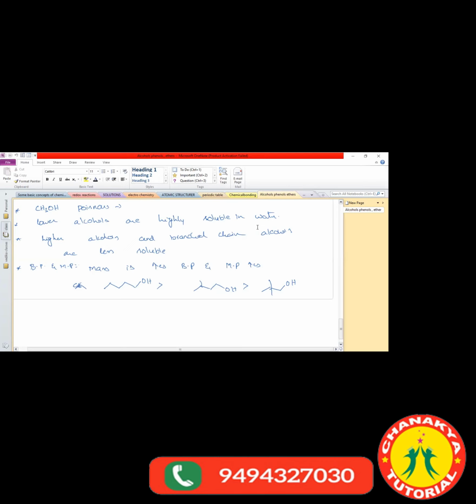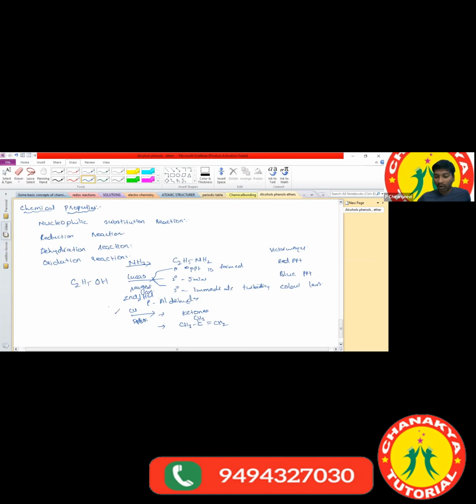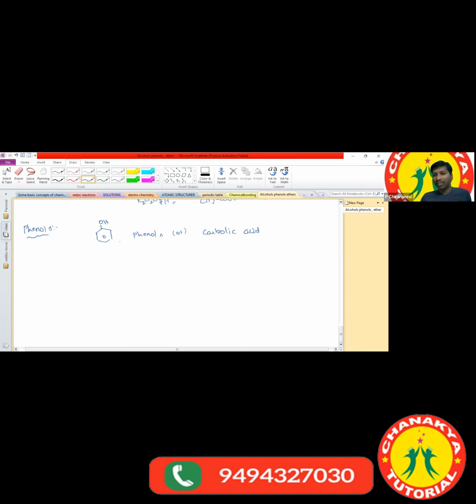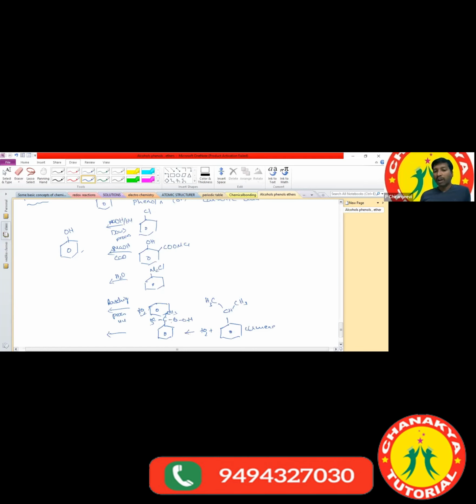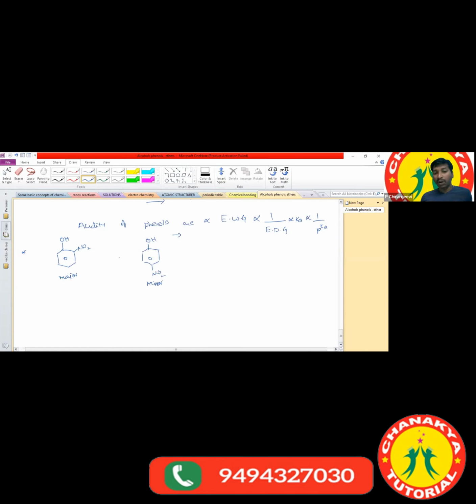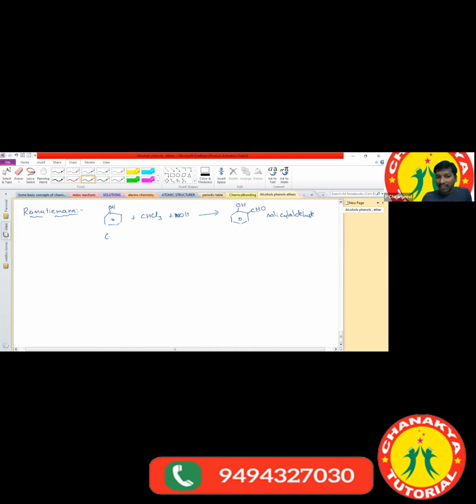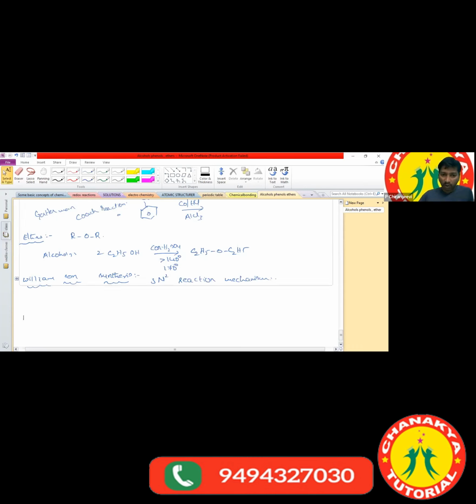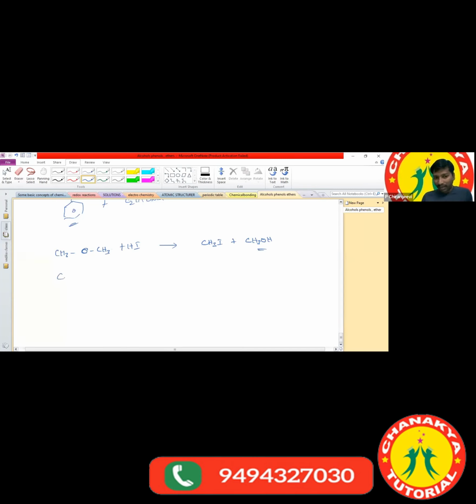Alcohols, phenols and ethers